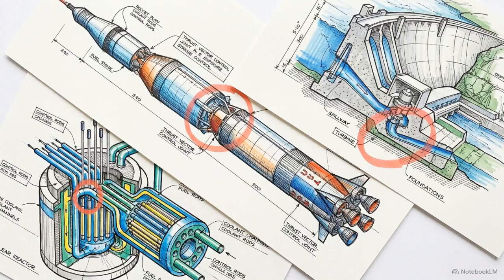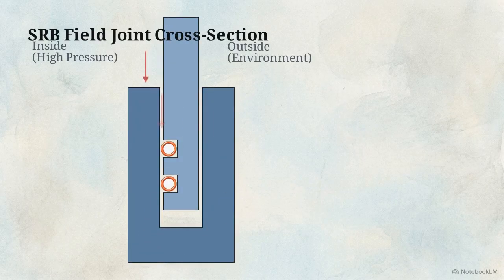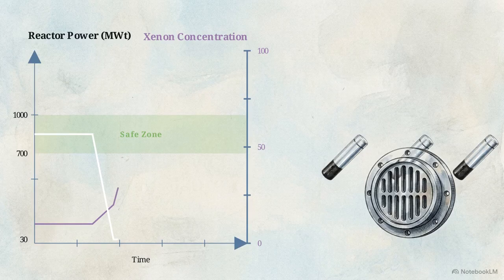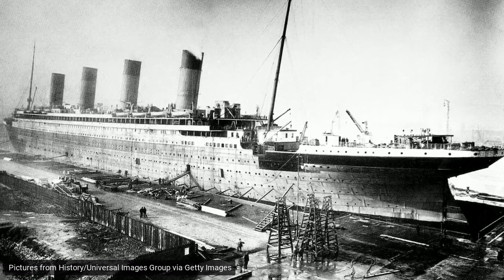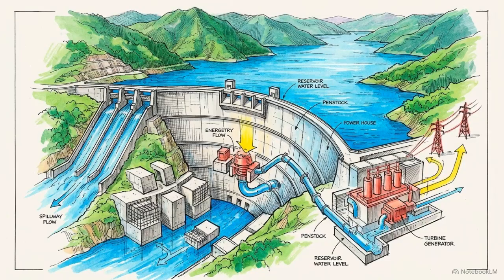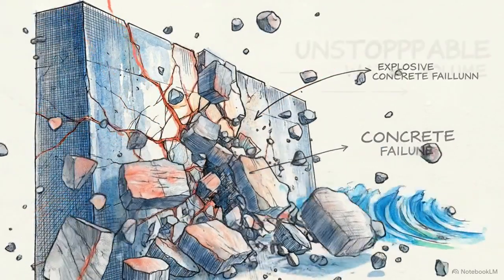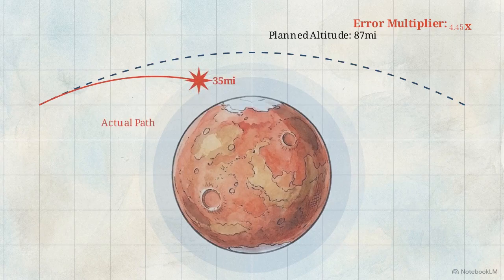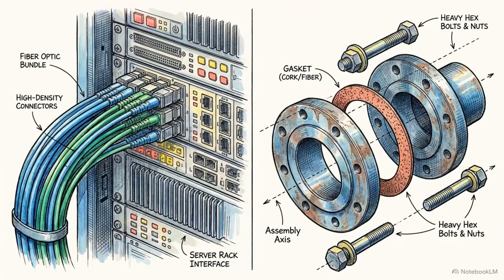History’s Deadliest Mistakes: When Human Error Changed the World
Discover the most devastating and costly mistakes ever made by humanity. What happens when a simple metric-to-imperial conversion error vaporises a $125 million NASA spacecraft
From the catastrophic operator errors and design flaws at Chernobyl
 to the tragic, ignored engineering warnings that doomed the Space Shuttle Challenger
, this video explores how arrogance, miscommunication, and seemingly minor oversights led to massive historical disasters. We also dive into the fatal intelligence communication failures before 9/11
, the horrifying Bhopal gas leak caused by routine maintenance gone wrong
, and the devastating Banqiao Dam collapse triggered by ignored flood risks
. Finally, see how the insufficient lifeboat capacity and flawed watertight bulkheads of the "unsinkable" Titanic sealed the fate of over 1,500 people
These are the fateful human errors that permanently altered history.